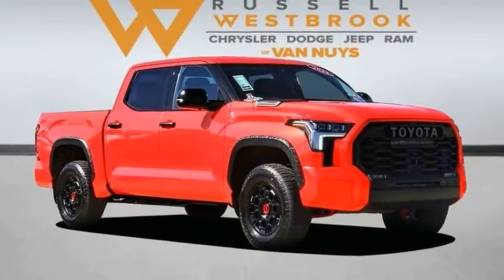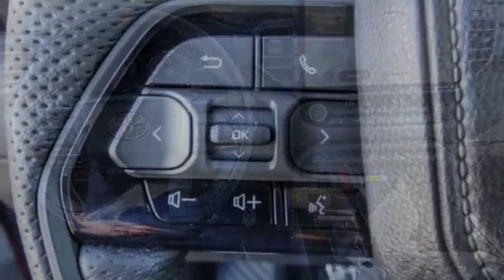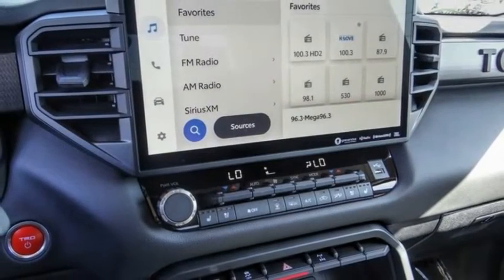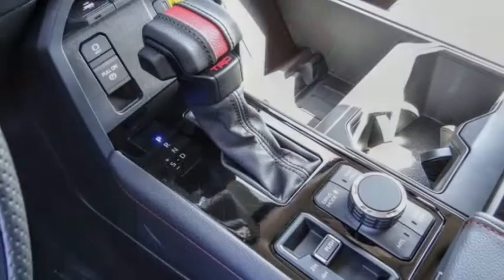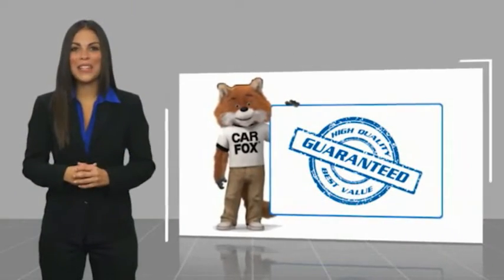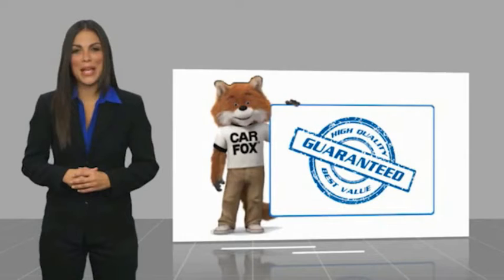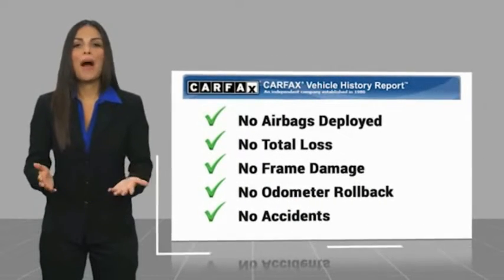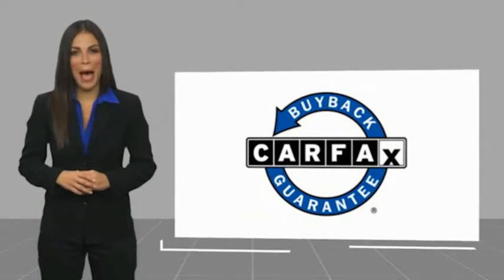2022 Toyota Tundra 4WD VAN NUYS LOS ANGELES SAN FERNANDO VALENCIA CANOGA PARK PV15250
2022 Toyota Tundra 4WD TRD PRO HYBRID CREWMAX 5.5' BED 3.5L

RUSSELL WESTBROOK CHRYSLER DODGE JEEP RAM PROUDLY SERVICING VAN NUYS, LOS ANGELES, SAN FERNANDO, VALENCIA, CANOGA PARK, & SURROUNDING SOUTHERN CALIFORNIA LOCATIONS. THIS RED 2022 Toyota TUNDRA 4WD IS EQUIPPED WITH A Engine: 3.5L V6 Hybrid i-FORCE MAX -inc: twin-turbochargers w/water cooled intercoolers and 24-valve DOHC chain drive w/Dual VVT, AUTOMATIC TRANSMISSION, AND RECEIVES AN ESTIMATED 18 City/20 Hwy MPG. CONTACT RUSSELL WESTBROOK CHRYSLER DODGE JEEP RAM OF VAN NUYS TO SCHEDULE A TEST DRIVE AND TAKE THIS 2022 Toyota TUNDRA 4WD HOME TODAY, OR VISIT OUR SHOWROOM CONVENIENTLY LOCATED AT 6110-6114 VAN NUYS BLVD VAN NUYS, CA 91401. STOCK #: PV15250 | 2022 Toyota Tundra 4WD TRD Pro Hybrid CrewMax 5.5' Bed 3.5L 2022 Toyota TUNDRA 4WD TRD PRO HYBRID CREWMAX 5.5' BED 3.5L 3.5L V6 Hybrid. Russell Westbrook is a NBA star and he delivers a MVP buying experience to all of his customers. If you like a large selection, friendly service and easy financing then you'll love the fun atmosphere. Come visit us on auto row on Van Nuys Blvd. Open late 7 days a week. Clean CARFAX. This Vehicle is Located at: Russell Westbrook Chrysler Dodge Jeep Ram of Van Nuys; 6110 Van Nuys Blvd, Van Nuys CA 91401. Dealer Installed accessories are optional and may be purchased for an additional charge.All prices subject to government fees and taxes, any finance charges, any dealer document preparation charge, and any emission testing charge.While we make every effort to ensure the data listed here is correct, there may be instances where some of the factory rebates, incentives, options or vehicle features may be listed incorrectly as we get data from multiple data sources. PLEASE MAKE SURE to confirm the details of this vehicle (such as what factory rebates you may or may not qualify for) with the dealer to ensure its accuracy. Dealer cannot be held liable for data that is listed incorrectly. STOCK #: PV15250 | VIN: 5TFPC5DB7NX011221 | 2022 Toyota Tundra 4WD TRD Pro Hybrid CrewMax 5.5' Bed 3.5L Russell Westbrook CDJR of Van Nuys